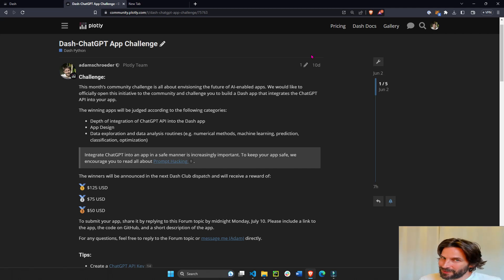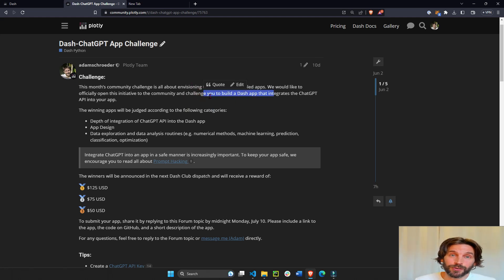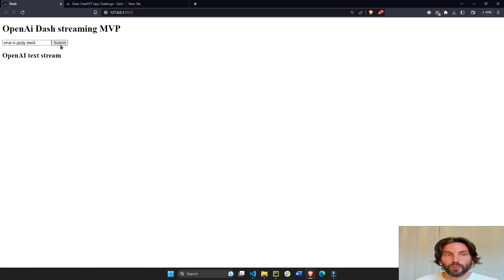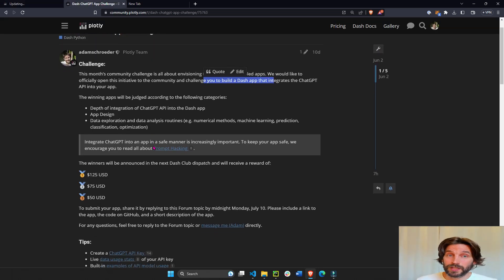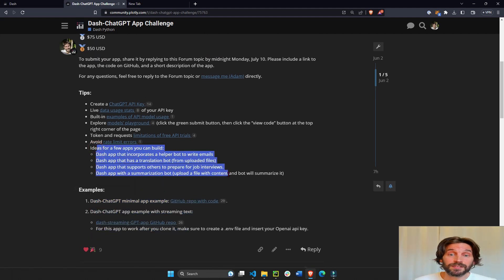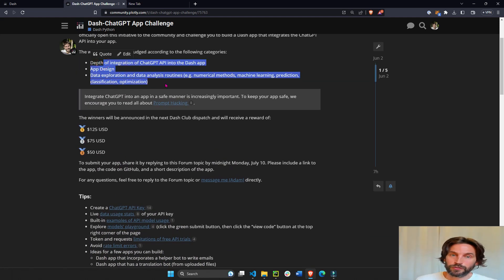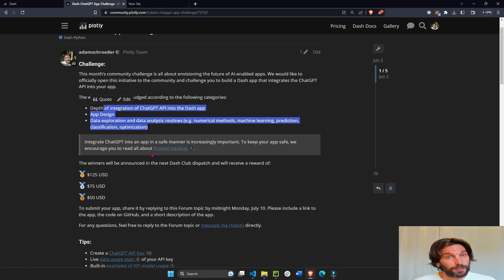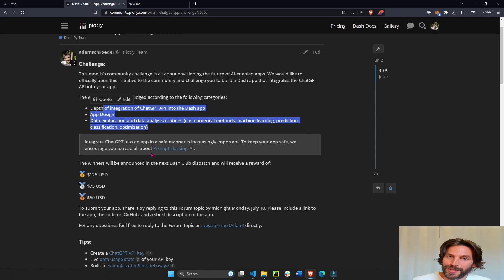Plotly App Challenge: Dash and ChatGPT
Want to be a part of the future of AI-enabled apps? We challenge you to build a Dash app that integrates a ChatGPT API. Watch this video to learn more and see a minimal app example.

Build a Python Dashboard with ChatGPT Lightning Fast.